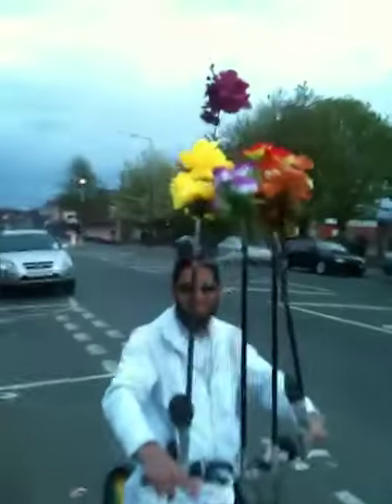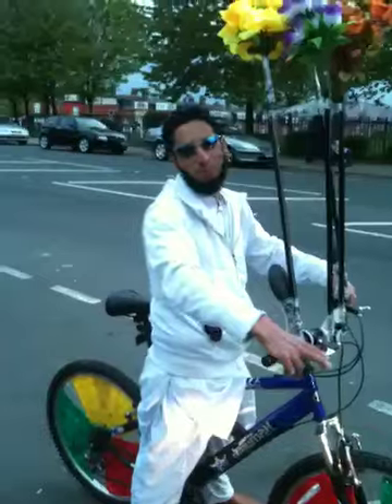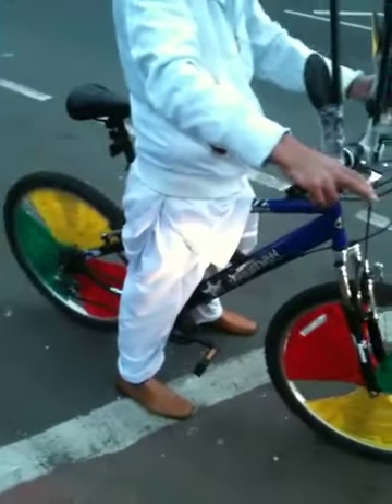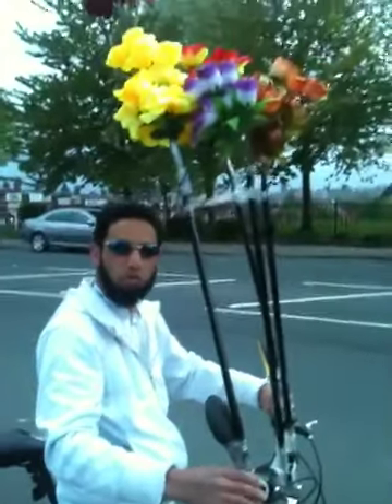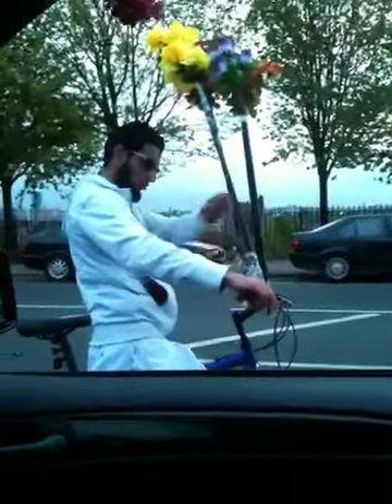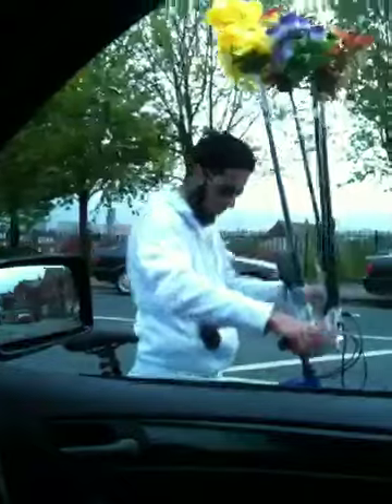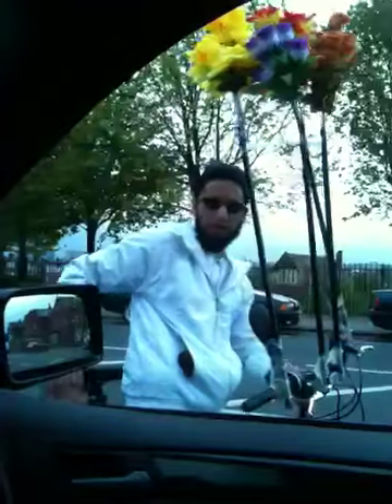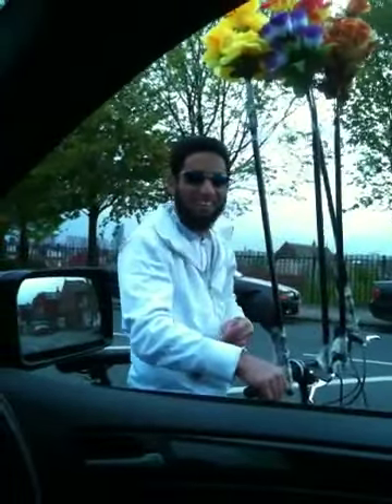Zareela on bike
2012 Olympic bike designed by Jockey Zareela AKA devils challenge from the valleys of Kashmir.